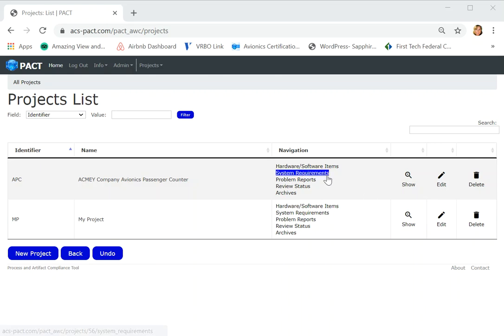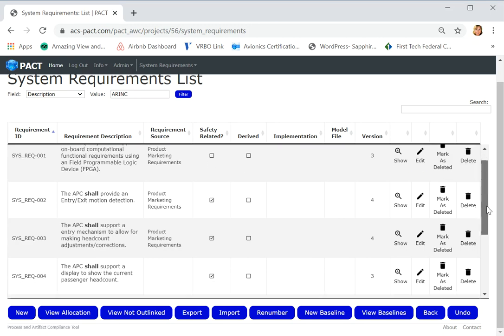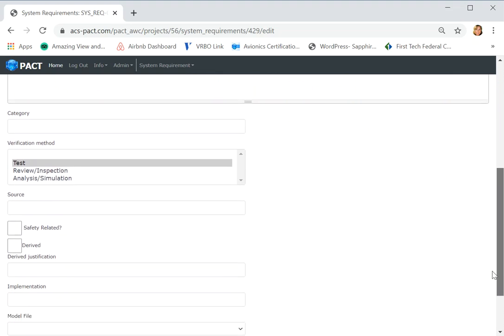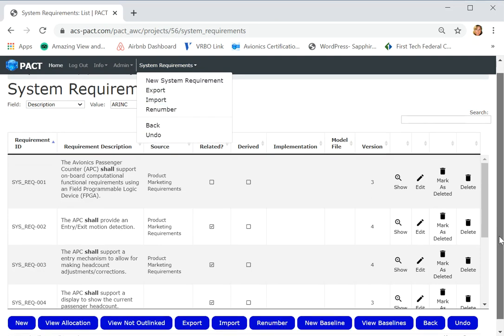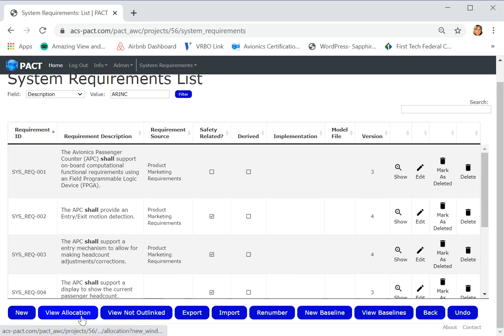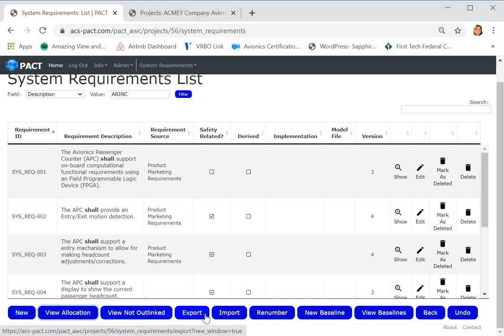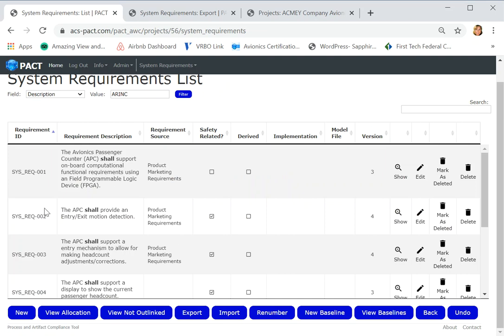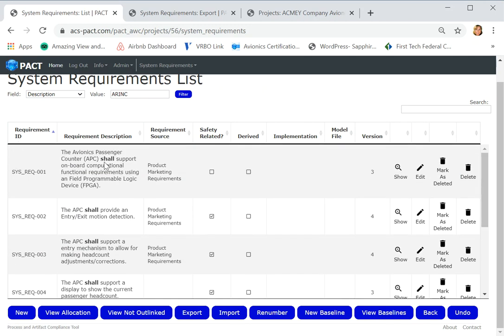4. Managing System Requirements in PACT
This video describes how to capture and manage System Requirements PACT, the industry's newest and best resource for DO-254 and DO-178C program development.